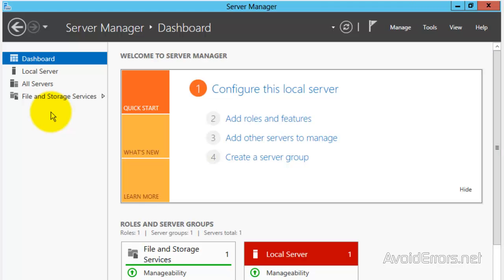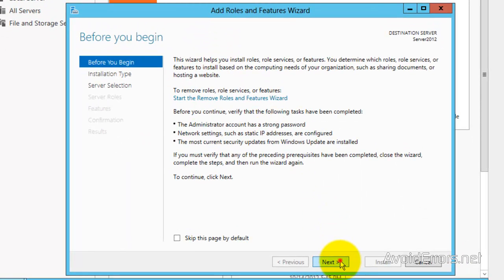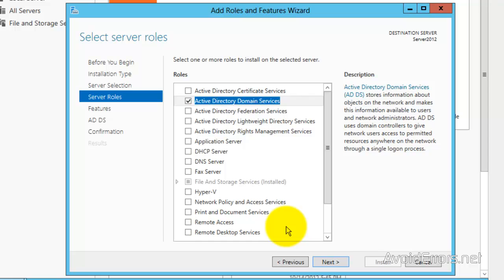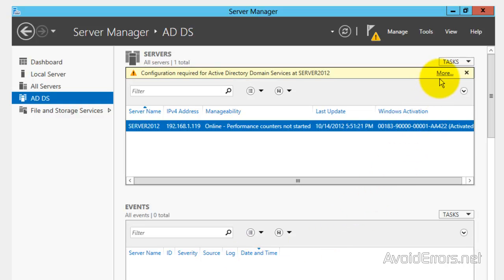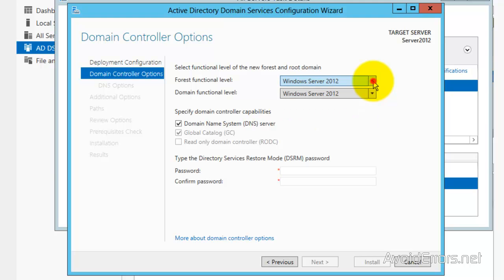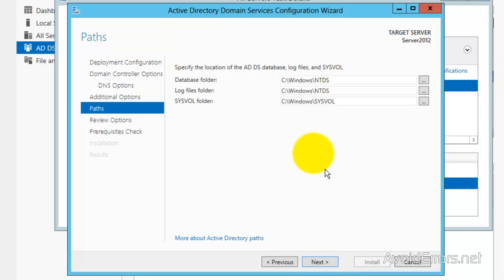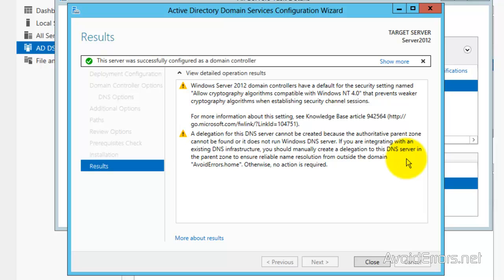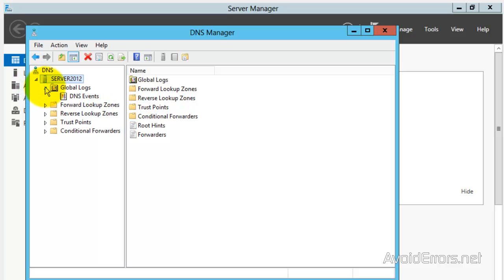Server 2012 Setup Active Directory Domain Services Role AD DS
Step by Step video tutorial on Server 2012 Setup Active Directory Domain Services Role AD DS